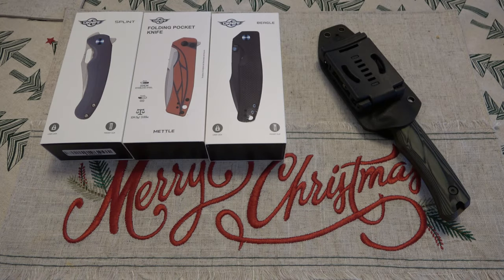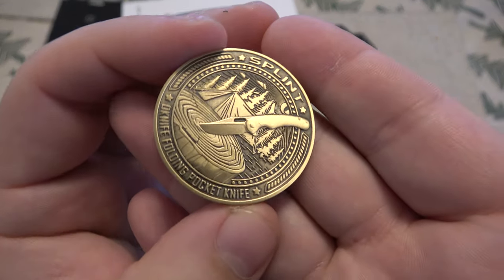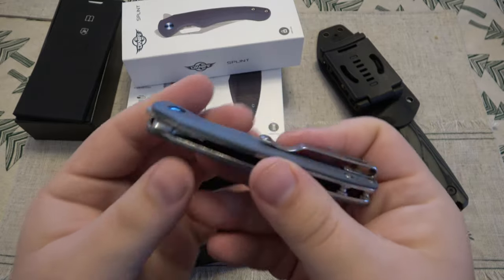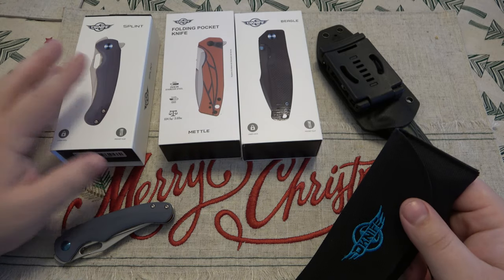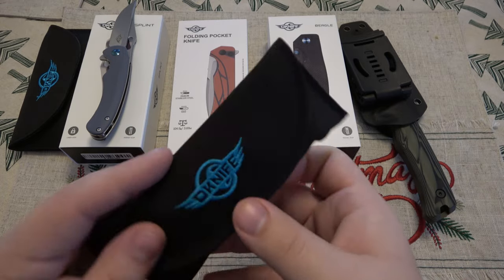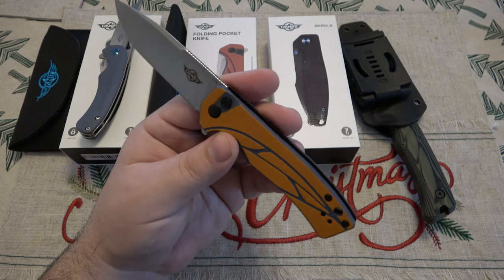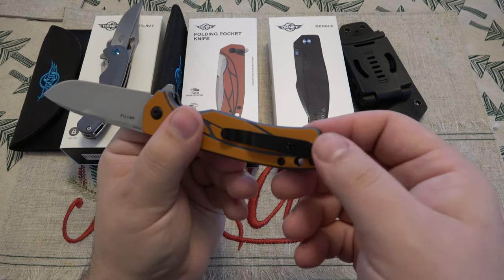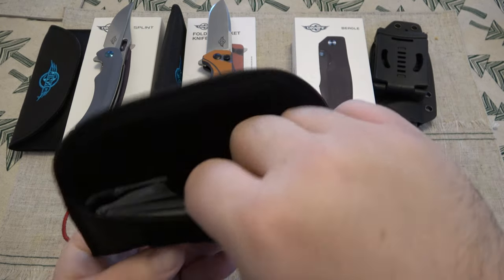What I Think Of OKnives By Olight...Because You Asked + A Look At Their First Fixed Blade...